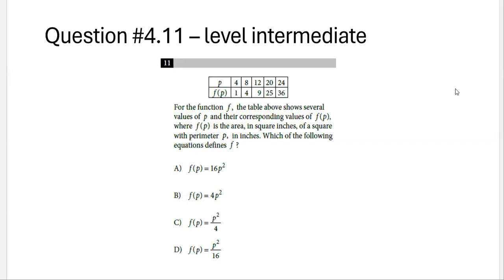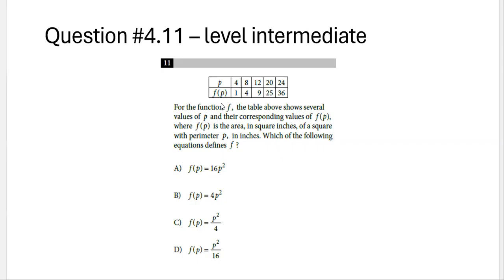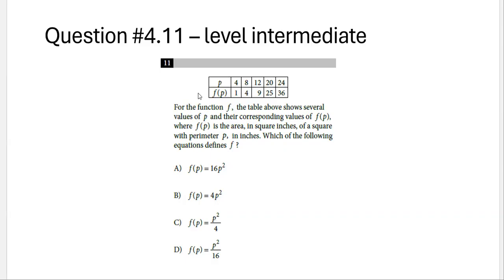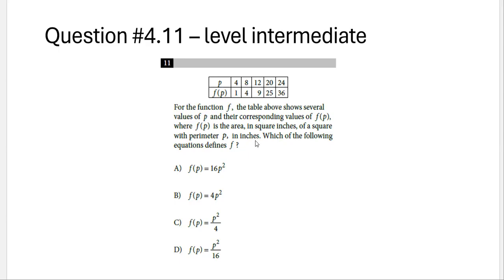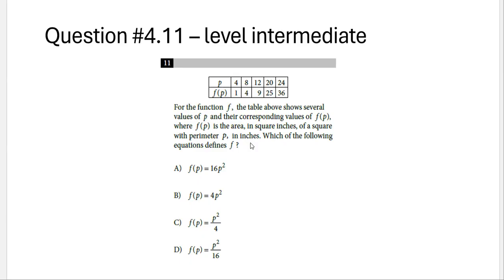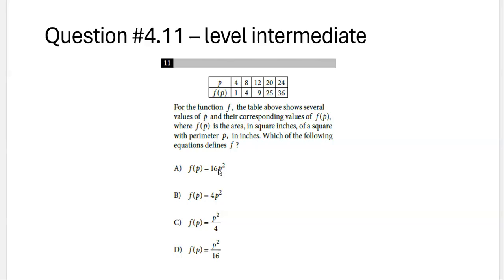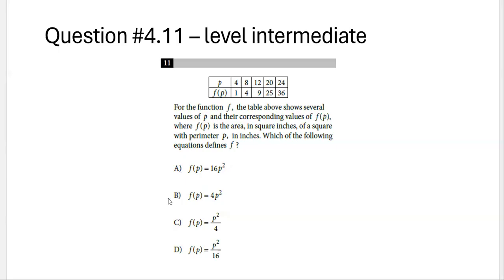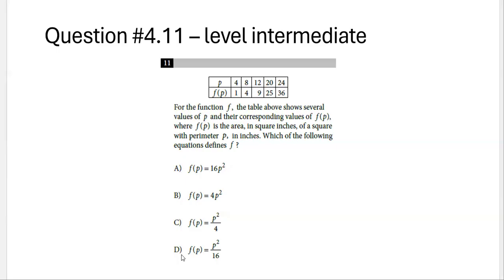[1 min solutions] PSAT easy function problem